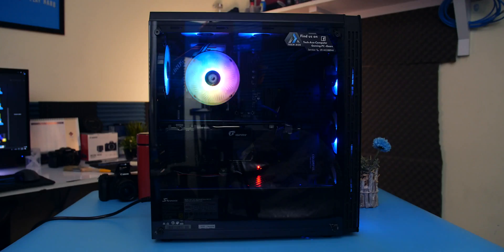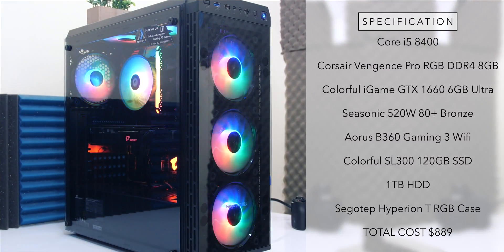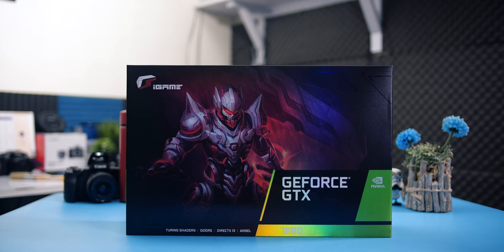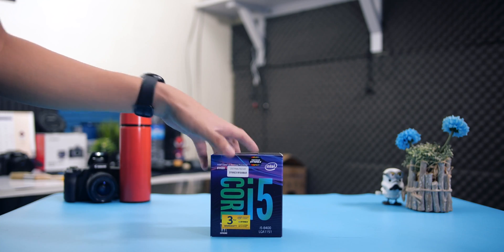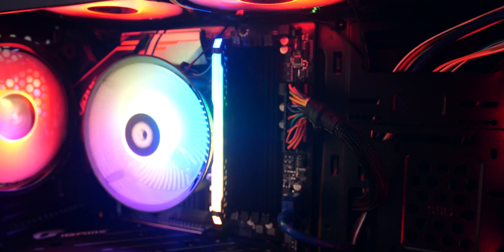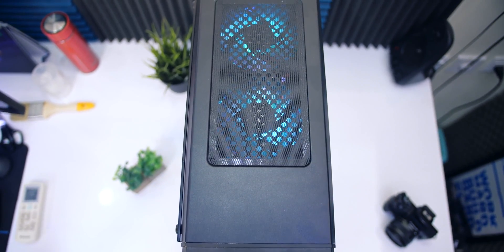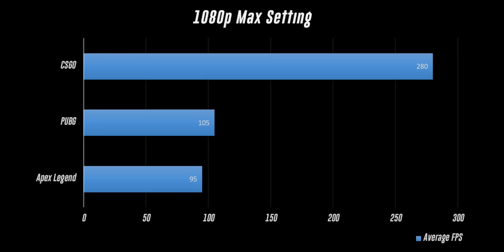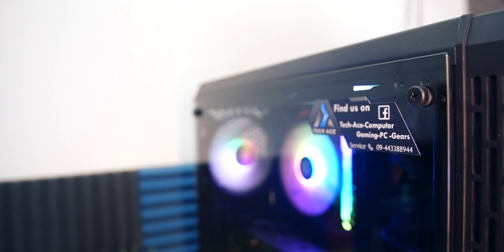How to build Budget 144hz FPS Gaming Computer in 2019 by TBH labs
This video is how to build budget 144hz gaming pc.

© by Tech Ace Computer Myanmar